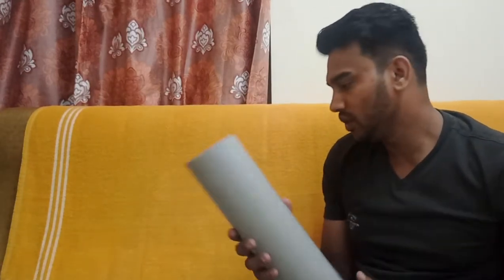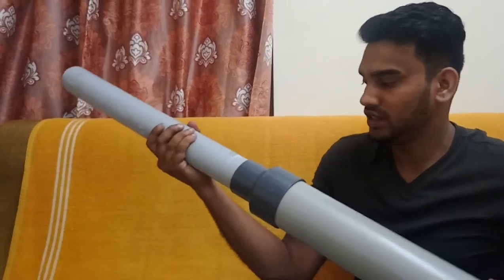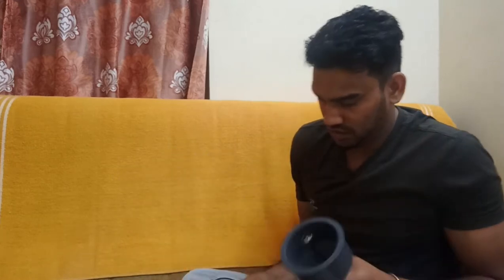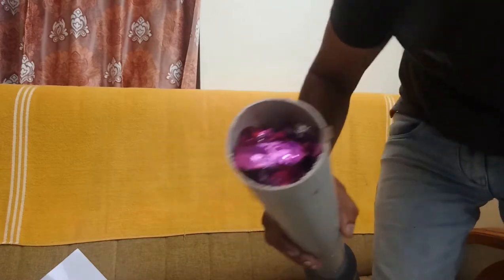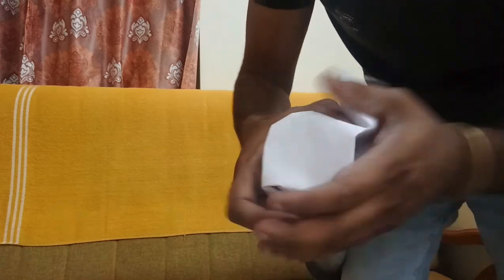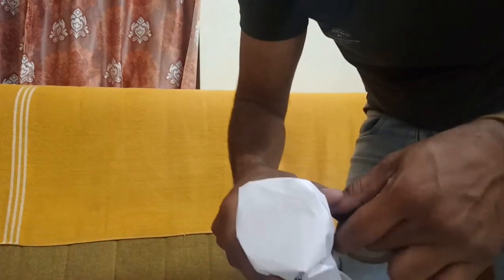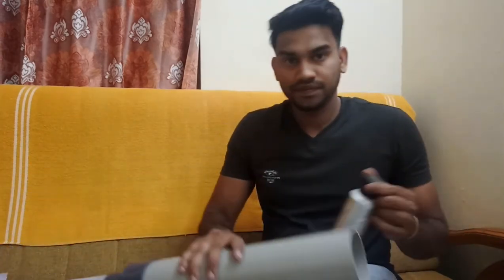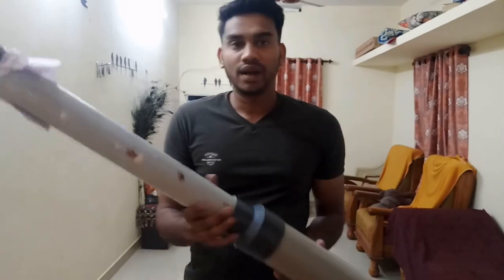HOW TO MAKE 🎊 PARTY 🎊 POP - 🎉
Everyday's a party and YOU'RE INVITED! Just pull, twist and POP to reveal your Party Popteenie then unbox her surprise accessories! ... Pop party  decorations, sweet treats and more everything you need to throw the party of the year!